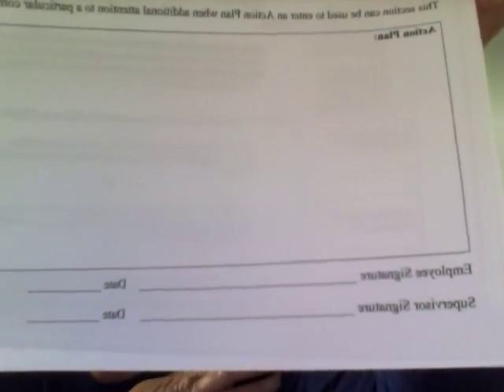CVT Licensed 2017 18 Competency instructions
This video is to give instructions on how to complete the 2017-18 Annual Competency Packet.